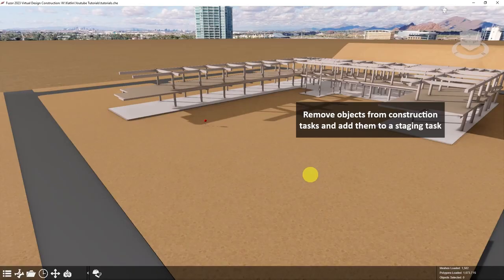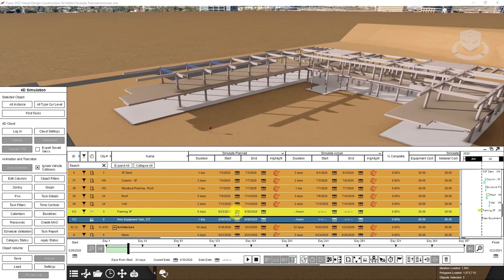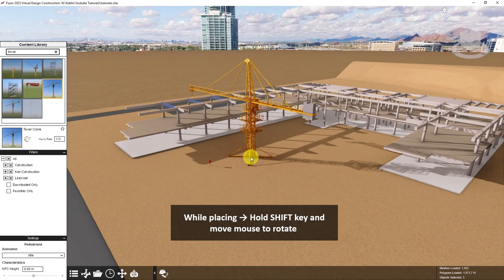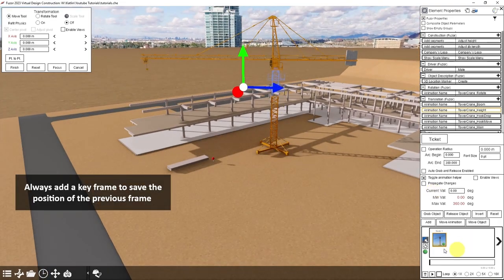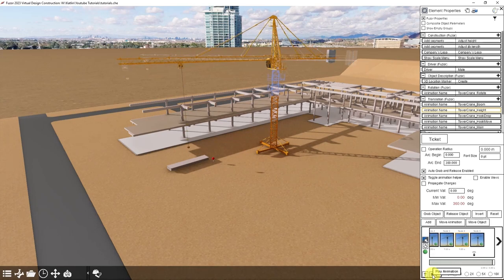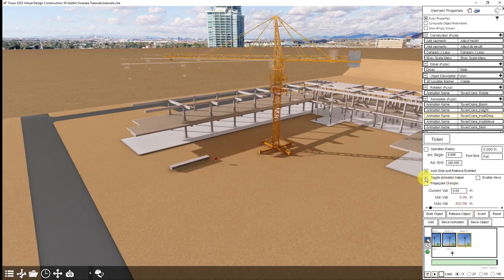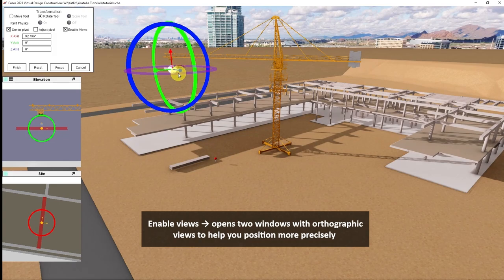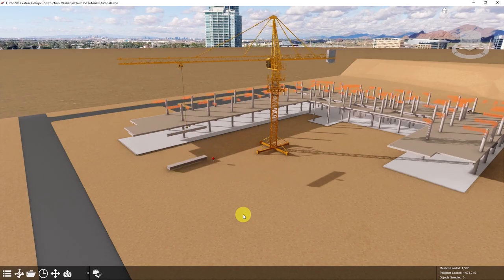Grab and Release animations for Tower Cranes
Learn how to make a high-quality grab and release animation in Fuzor